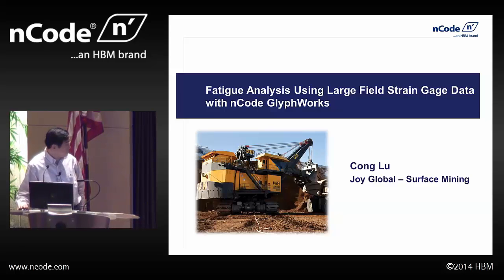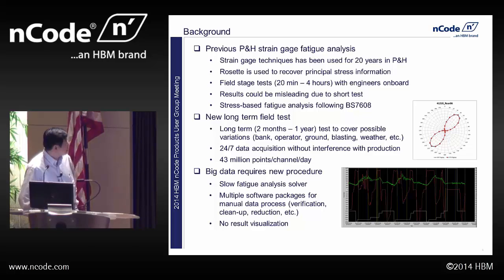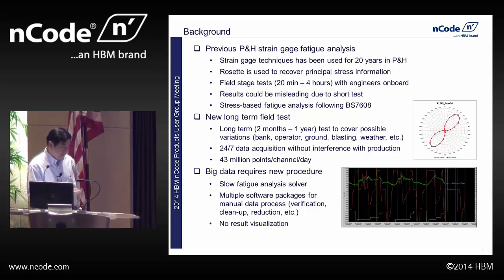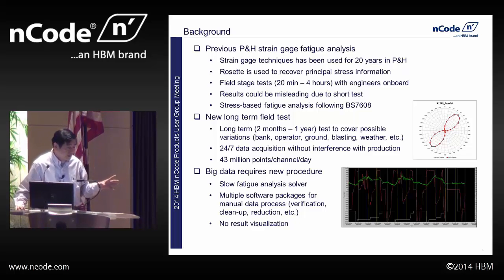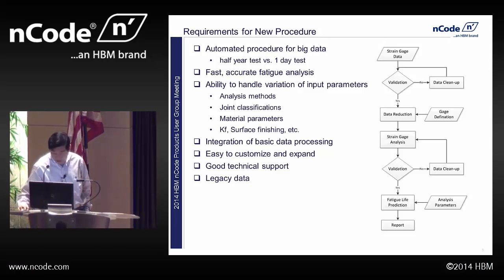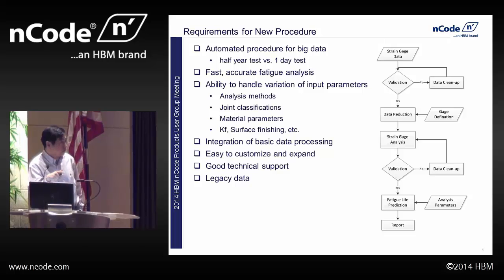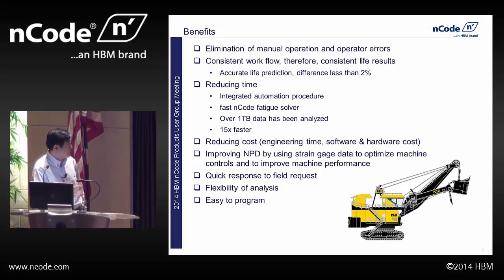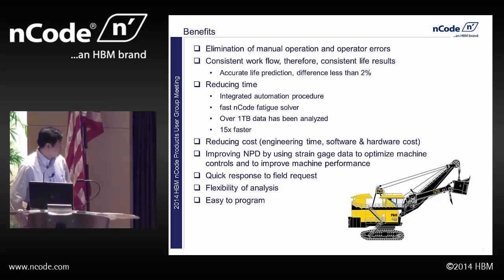Joy Global: Fatigue Analysis using Large Field Strain Gauge Data with nCode GlyphWorks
Summary: This presentation discusses fatigue analysis work done at Joy Global using a large amounts of field strain gauge data with nCode GlyphWorks. Benefits seen from using nCode include:
- Elimination of manual operation and operator errors
- Accurate life prediction
- Time savings (15x faster)
- Cost reduction (engineering time, software & hardware costs)
- Improving NPD by using strain gauge data to optimize machine controls and to improve machine performance
- Easy to program
- Flexibility of analysis

Presenter: Cong Lu, Joy Global - Surface Mining

Originally presented on May 14, 2014 at the 2014 HBM-nCode Products User Group Meeting in Livonia, Michigan (USA).